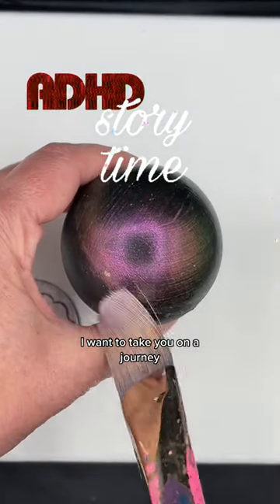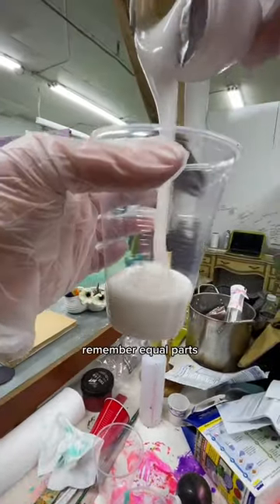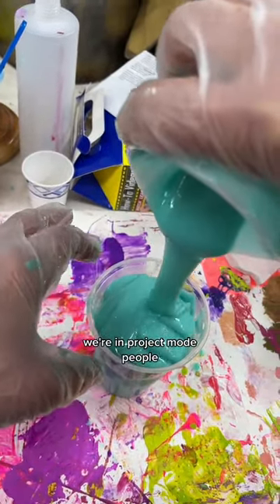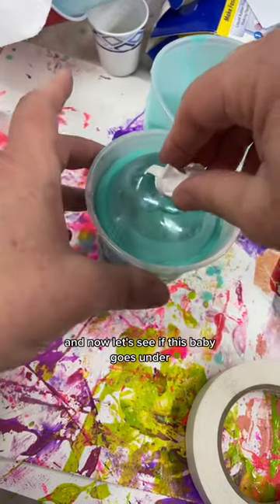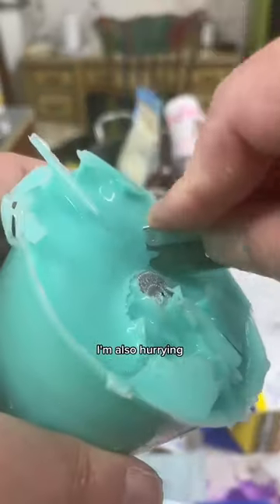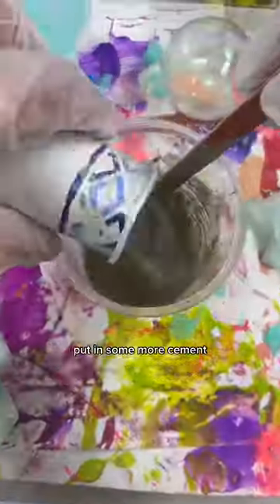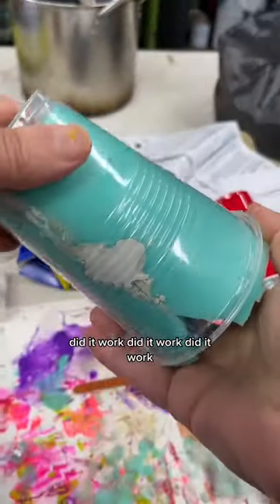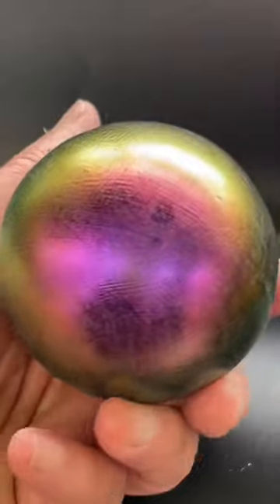Explain ADHD to your S.O. with Tanglewood Sue 🤣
If your significant other wonders why you think the way you do, make messes like you do ir take on projects like you do, you just show them this and say “I am not alone!” Tanglewood Sue says so 🤣🤣🤣

A new sueper shifter transformation!!

Hi Folks,
Tanglewood Sue here. I go LIVE on FB and TT twice a week and post them here for you to follow along in our furniture painting adventure.

See all my links and freebies here : Tanglewoodsue.com/links/

Weaving crazy stories and art together to the delight of her loyal fans, it’s Sue’s mission to share all of her favorite tips and tricks when it comes to painting furniture.

Whether you’re learning how to paint furniture for the first time, or are looking to maximize your output, this channel is full of inspiration. 🪴

👍 Let’s Connect!